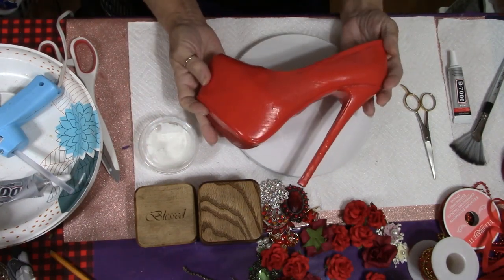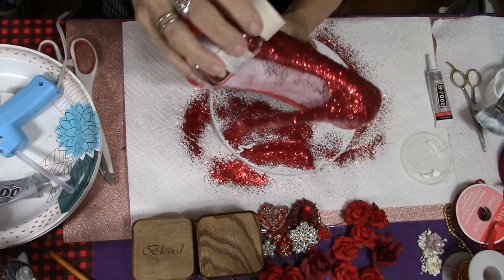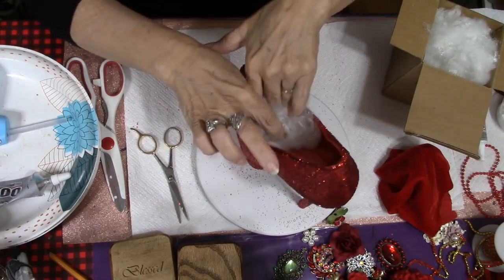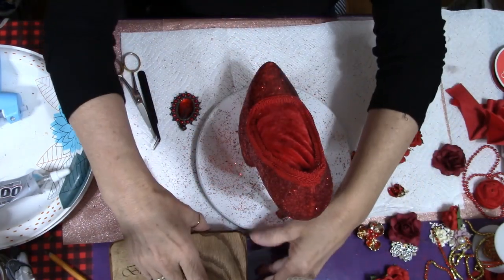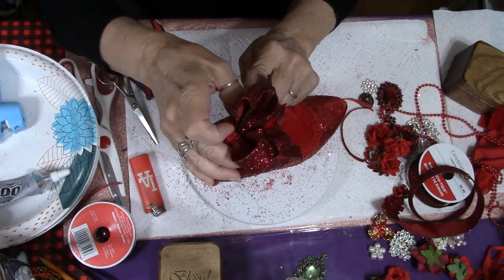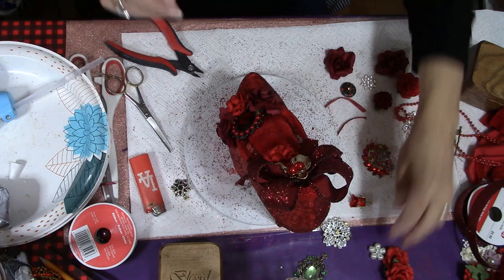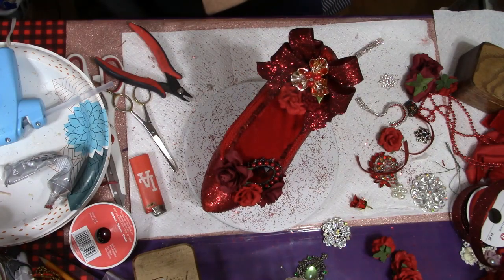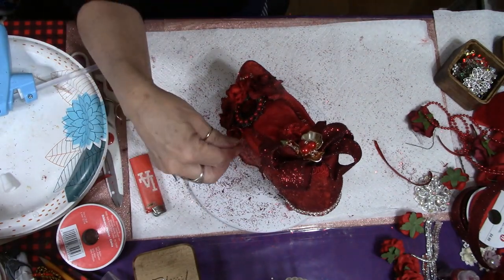Elegant Ruby Red Slipper - Altered Shoe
This project was inspired by Dorothy's Ruby Red Slippers from the Wizard of Oz.  I love the movie and have always been inspired to collect items from the movie.  This slipper came out beautifully and I am inspired to do more shoe projects in the future.  I felt like I needed to do something different and I started looking around to see what I could do with a stiletto heeled shoe.  The pair of shoes was given to my by one of my daughter's because she bought them and never wore them.  She figured I could find something to do with them and here it is.  Wow!  I just love this project and I hope you will too.  This shoe is available in my Etsy Shop if you're interested in purchasing it. I would make a wonderful gift for anyone who loves The Wizard of Oz.

My Etsy Shop